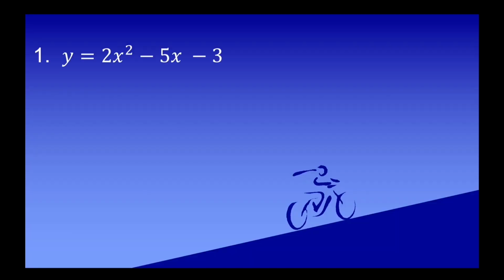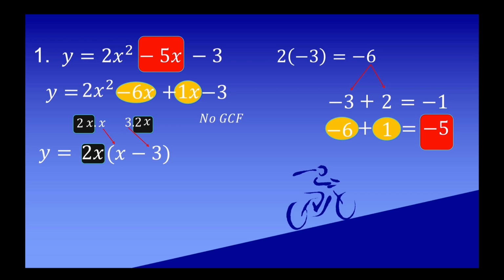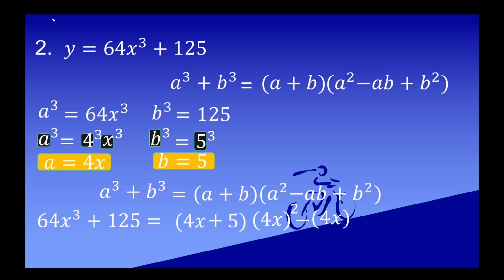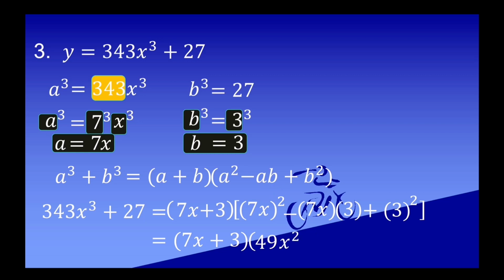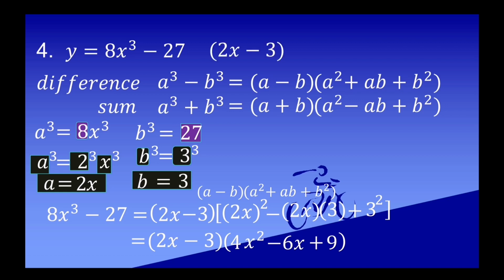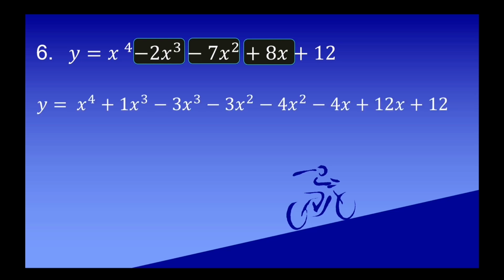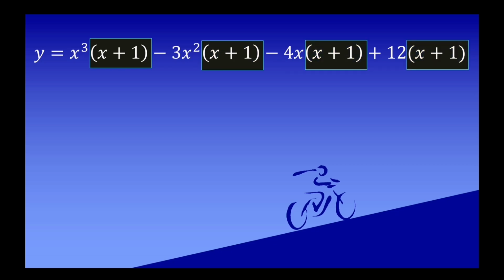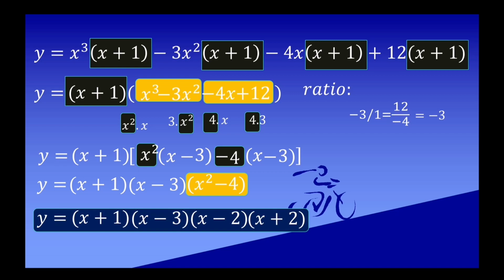Grade10:Mathematics//How to write Polynomial Functions in Factored form!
Grade10:Mathematics//
How to write polynomial functions in factored form//
Polynomial can be written in expanded or in factored form.
Expanded form means that you have sums and differences of different terms.
Factored form of a polynomial as a product of its factors.
Factoring can take several steps to factor completely. We need to learn how to factor.
When GCF(Greatest common factor) is factored from a polynomial, we must divide each term by the common factor.